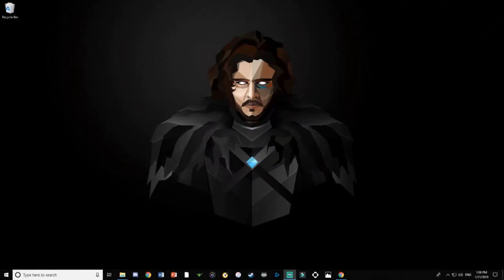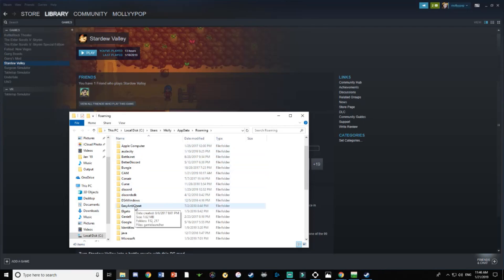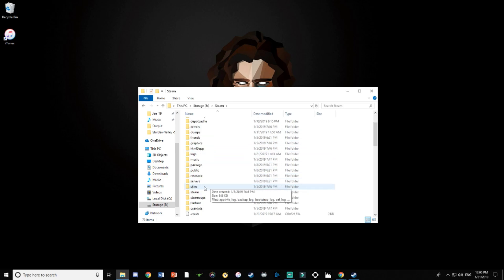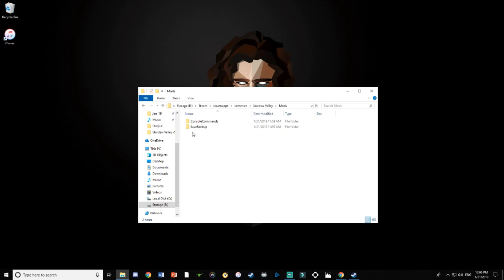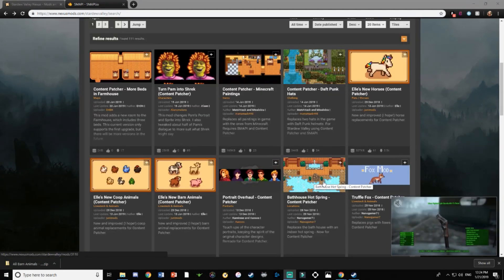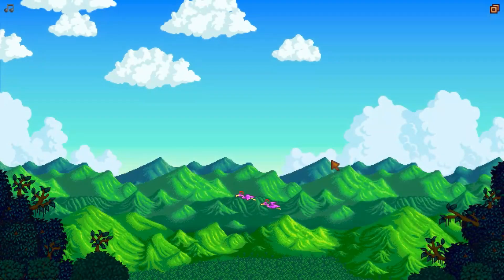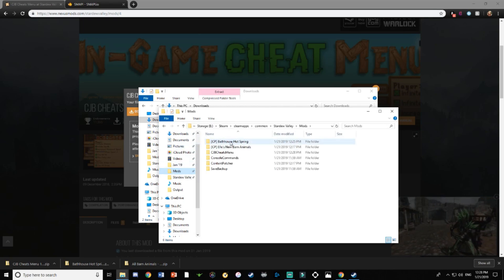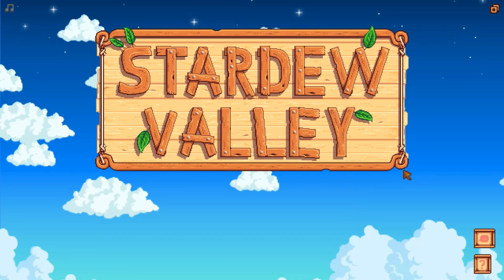How to Install SMAPI + Mods for Stardew Valley (PC)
This is for version 2.10.1 of SMAPI, but should work for other versions as well. :)